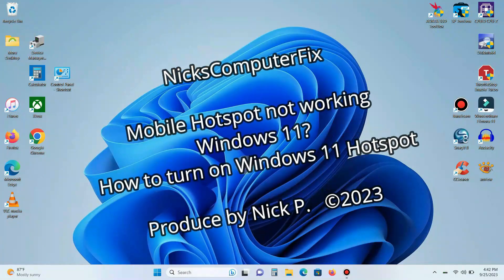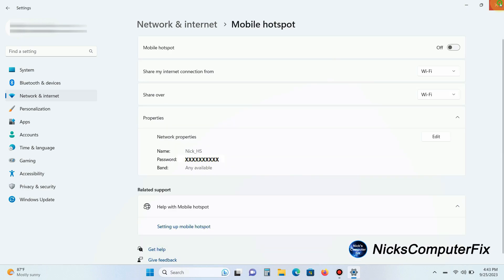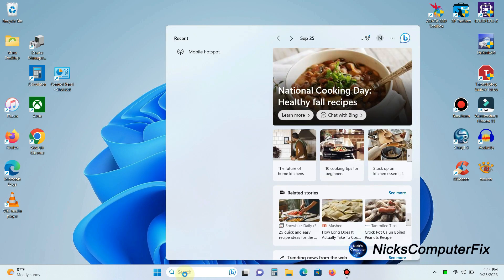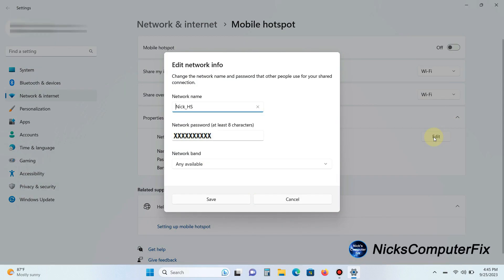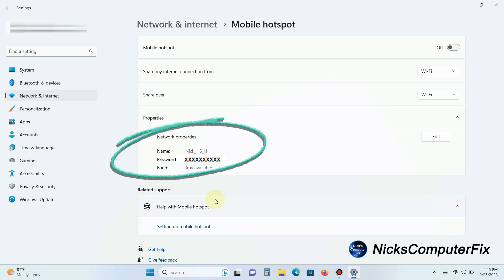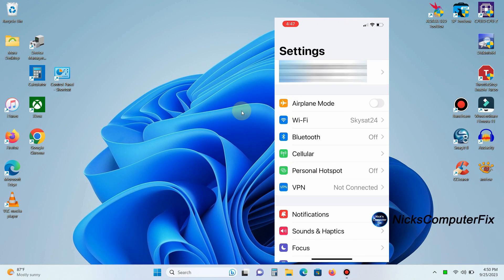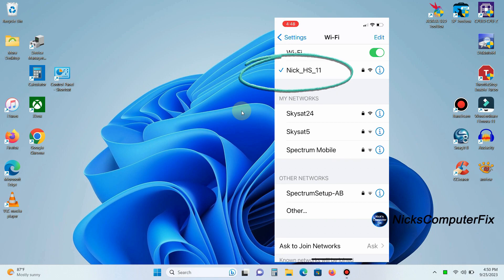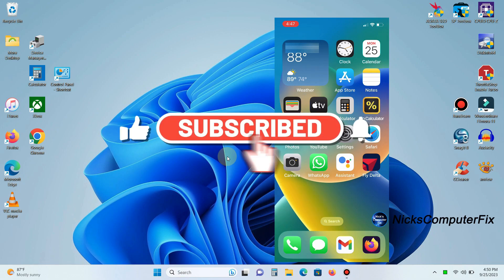How to Enable Mobile Hotspot in Windows 11 - Mobile hotspot not working in Windows 11 - Free & Easy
How to Enable Mobile Hotspot in Windows 11. And learn how to fix Mobile hotspot not working in Windows 11 by turning it on the right way. A short Windows 11 tutorial on mobile hotspot fix.

A mobile hotspot Windows 11 can be created in just a few steps.  It's easy to make a Windows 11 hotspot.  In this video  a WiFi hotspot on your laptop computer that runs Windows is easy to create & use.  It's fun to see how to turn your PC into a WiFi hotspot Windows 11.  Hosted networks are also supported in Windows 10 hotspot and Windows 7 hotspot and are all supported on most computers or laptops manufactured today. You can make a hotspot anytime you want in a Windows 11 laptop computer.  A wireless hotspot or wireless hosted network are both the same animal.  So get a free WiFi hotspot by viewing my video and get a laptop hotspot. Free WiFi hotspot for laptop is easy for Internet sharing over WiFi or your wireless router in your home or office.